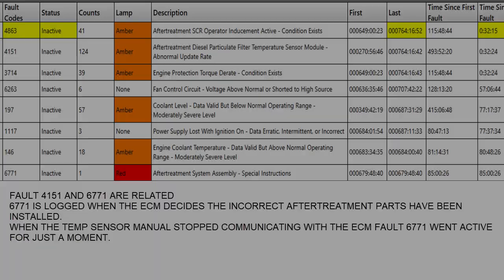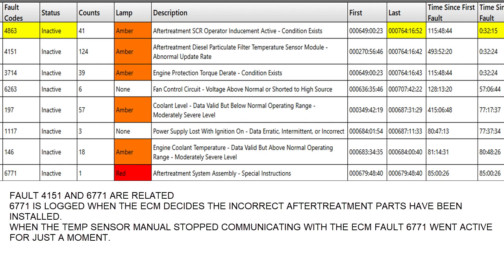Fault code 6771 WRONG aftertreatment!!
Why did we have a fault that called out aftertreatment incompatability?